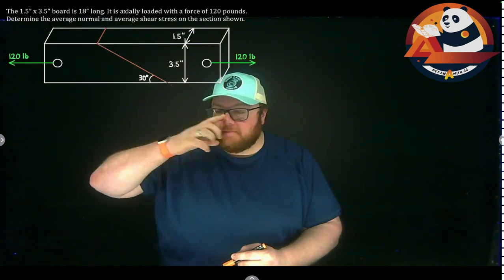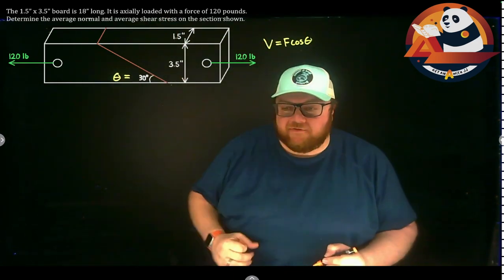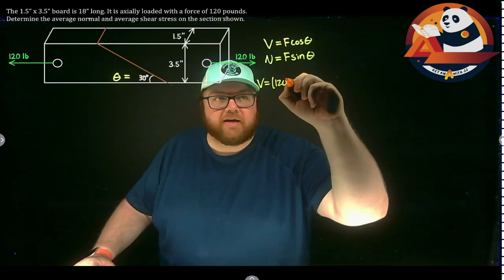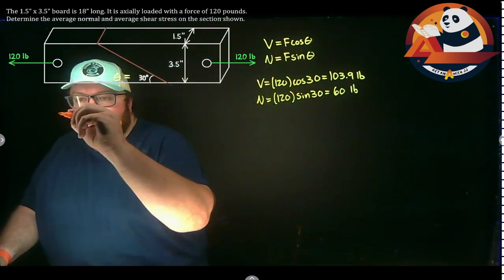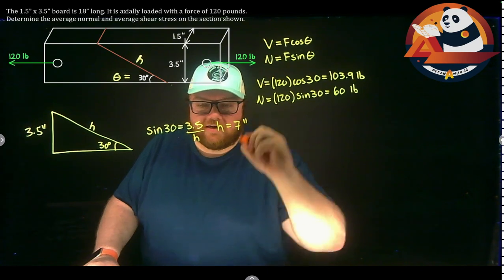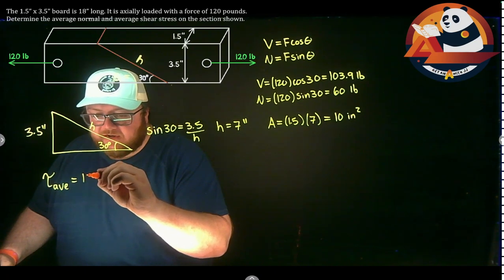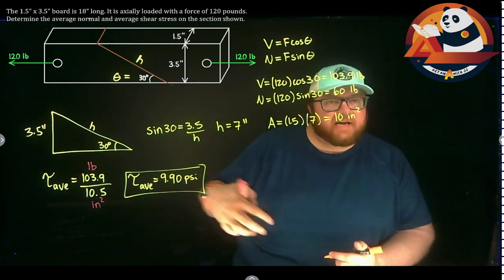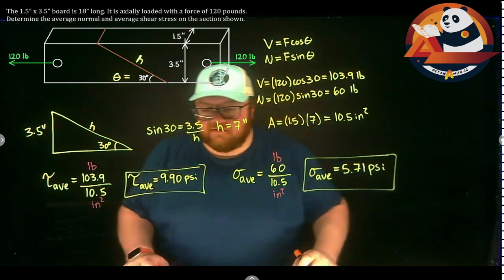Average Stress Example 2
This video shows how to find the average normal stress and average shear stress along an incline for an object which is axially loaded.